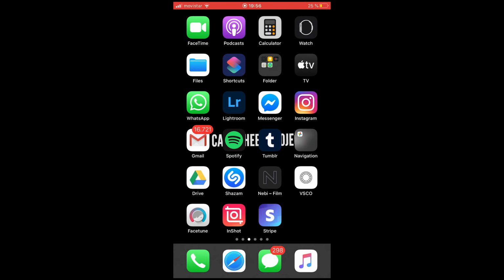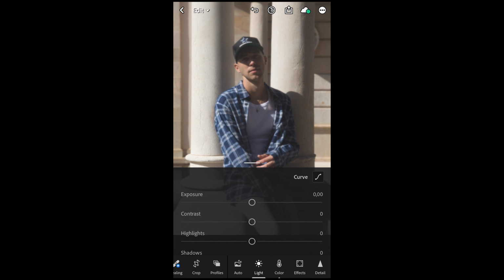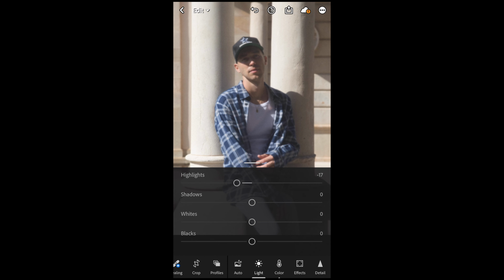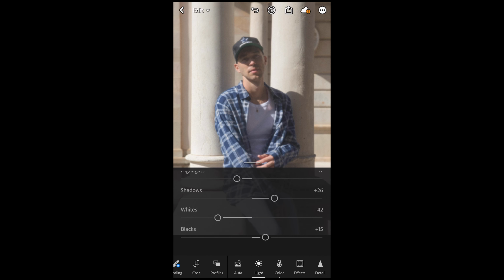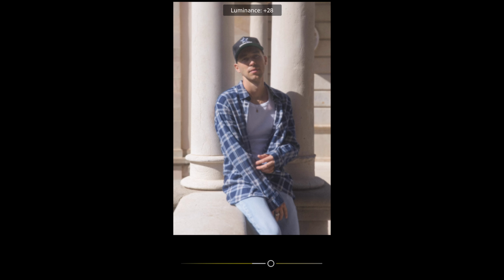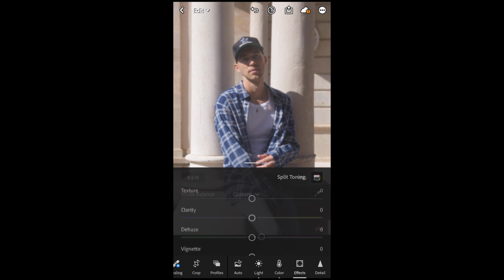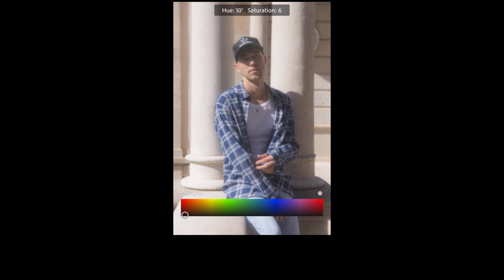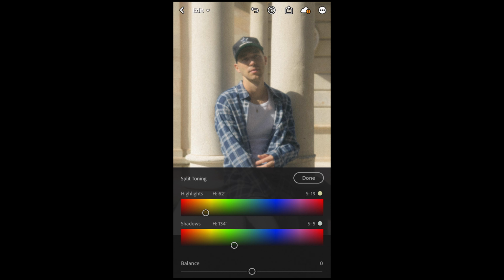How I edited the VINTAGE LOOK - Mobile Tutorial + Preset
I got alot of messages on Instagram from you, asking about how I edit my pictures. So I thought ill share this vintage look with you. I want to show you how you can recreate this retro blown out look in Lightroom with your mobile phone for free. I have also created a filter and preset for you in the link above.
Enjoy this edit and definitely let me see what you create!!
All the best! Stay healthy!
Steven